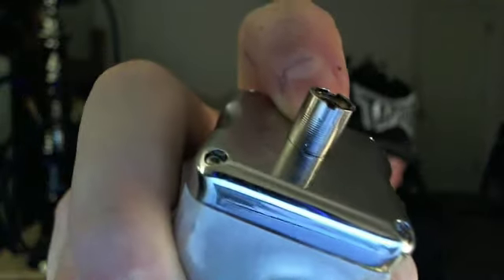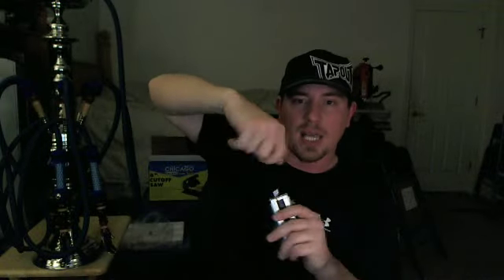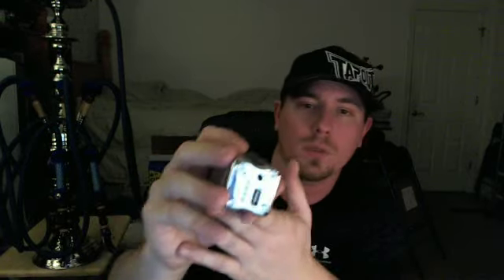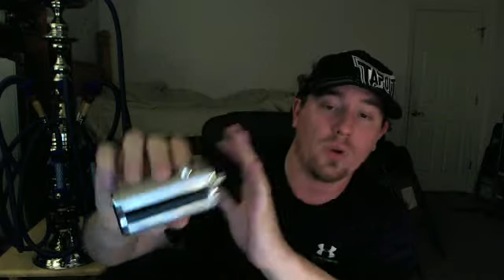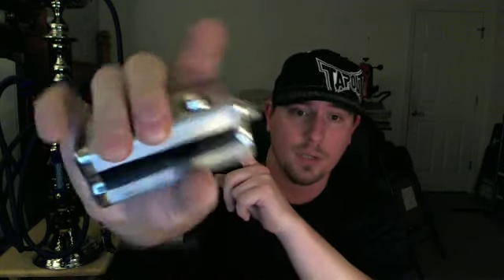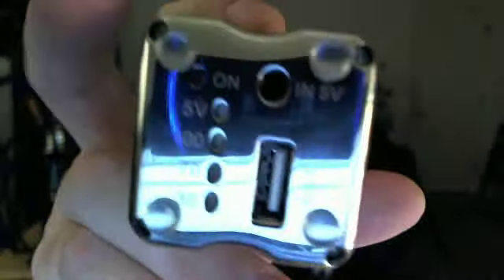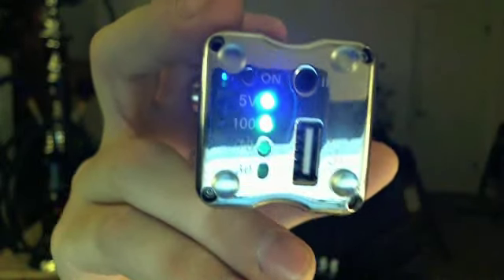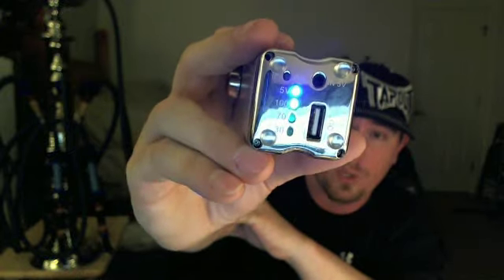Wink Mod - in depth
in depth details about the wink ecig from Jollyrifficmods.com